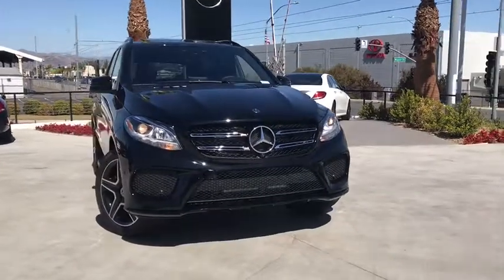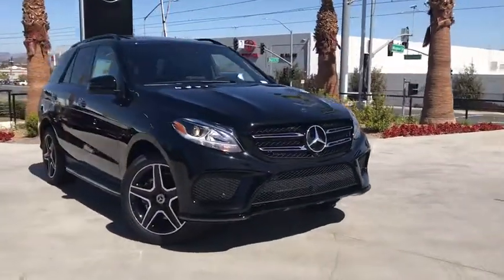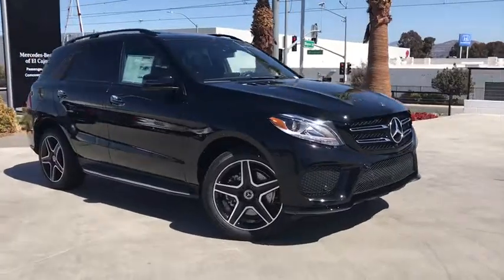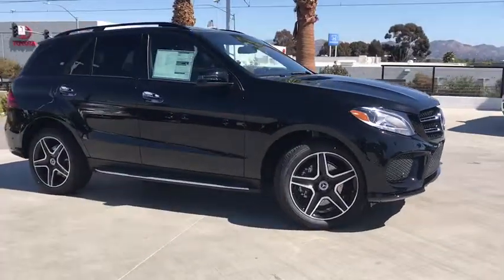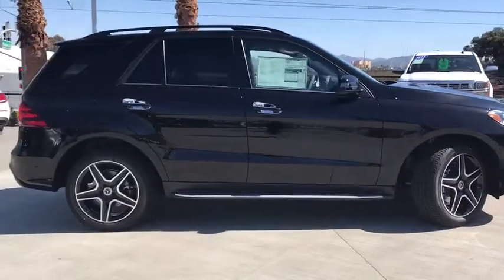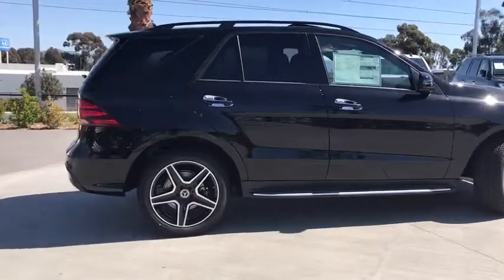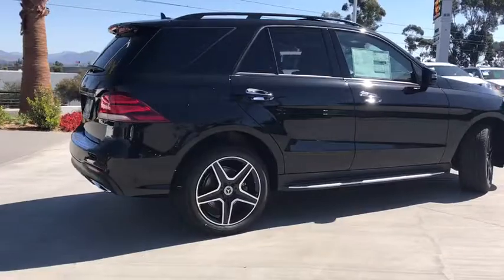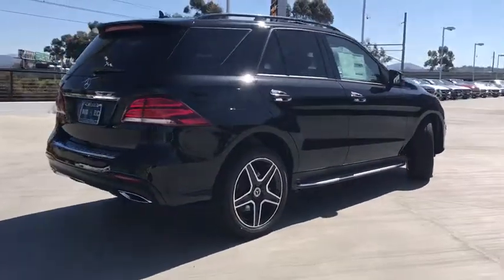2018 Mercedes-Benz GLE El Cajon, CA 80830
2018 Mercedes-Benz GLE
2018 Mercedes-Benz GLE GLE 350 - Stock#: 80830 - VIN#: 4JGDA5JB8JB094416

2018 GLE350W